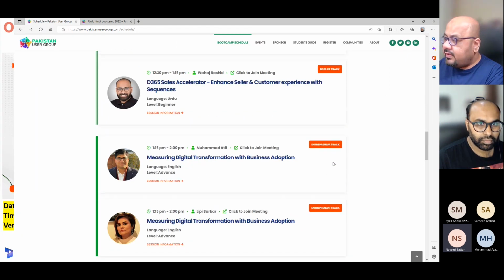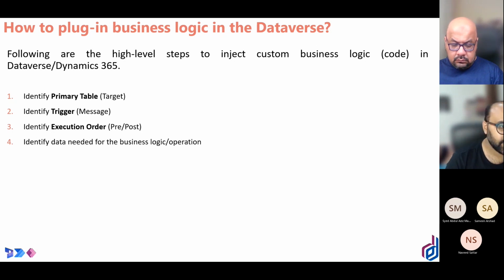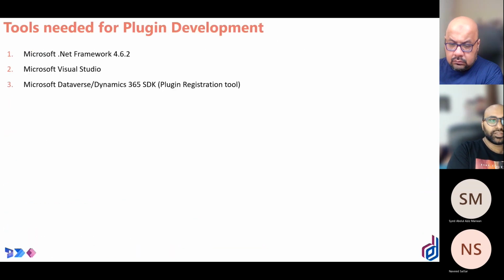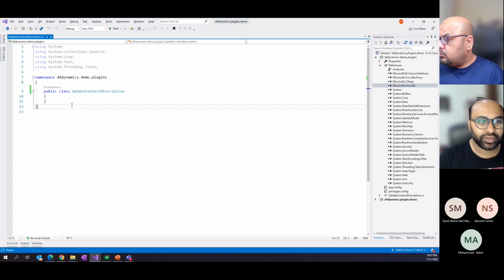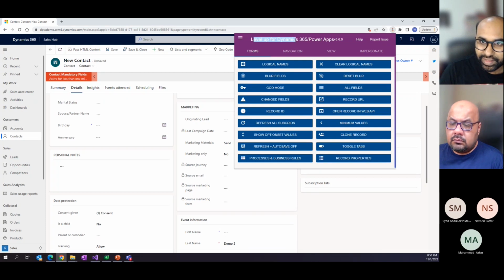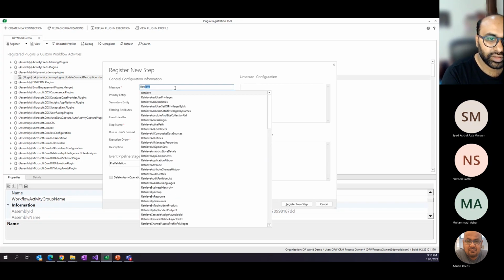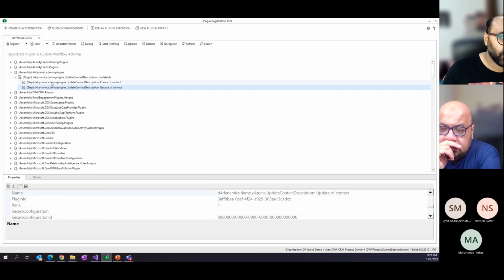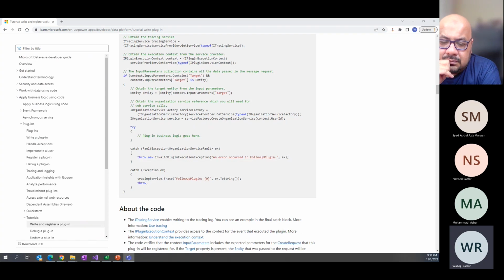Season 2 - Session # 11 - Getting Started Working on Plugin Development dynamics365 &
In this session we discussed details about Plugin development on Dynamics 365/Dataverse